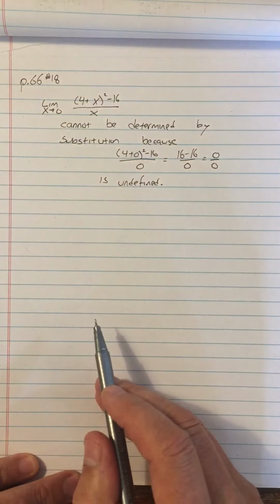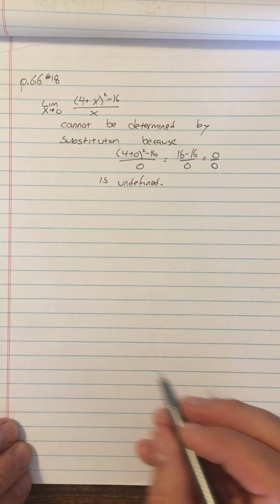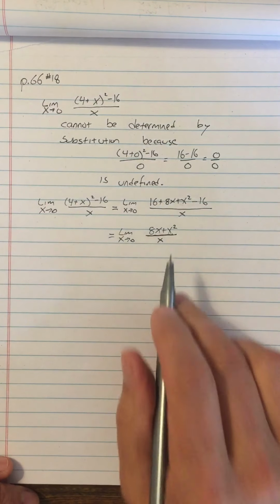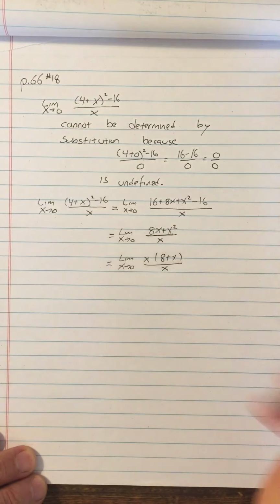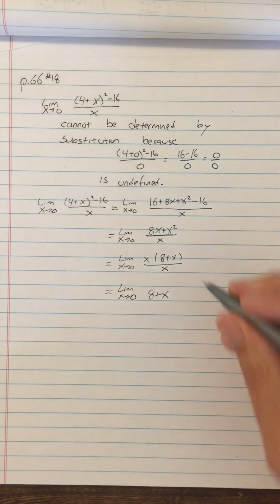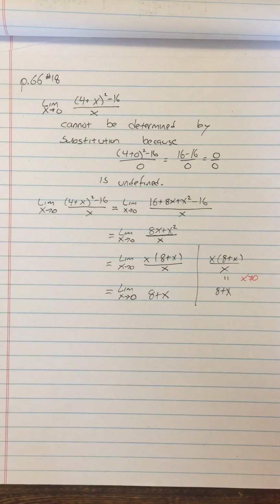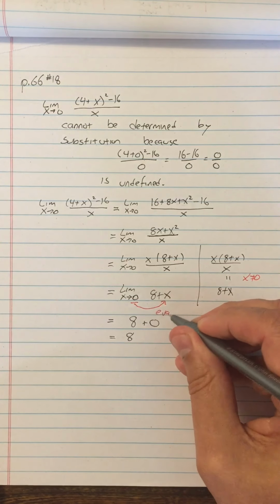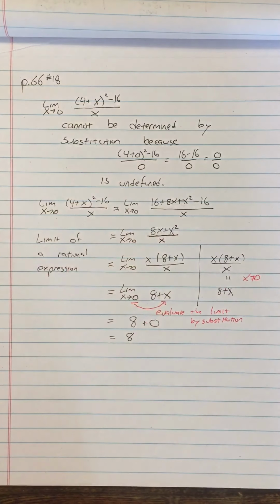Calc 2.1 Part 8